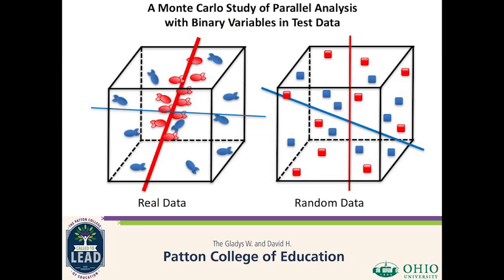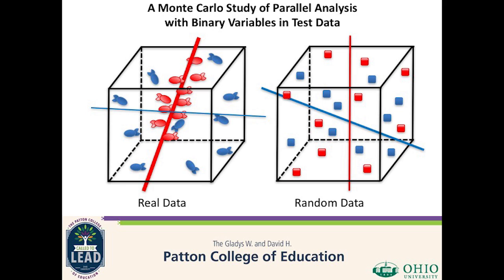Ohio University Three Minute Thesis: Pornchanok Ruengvirayudh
Nineteen Ohio University graduate students tested how well they can describe their research or creative work to the general public during the 3 Minute Thesis (3MT®) competition Feb. 15, 2017. The 3MT® competition was developed by The University of Queensland in 2008 to help graduate students hone their communication skills. The competitions now are held at more than 350 higher education institutions in 18 countries, according to the 3MT® website.